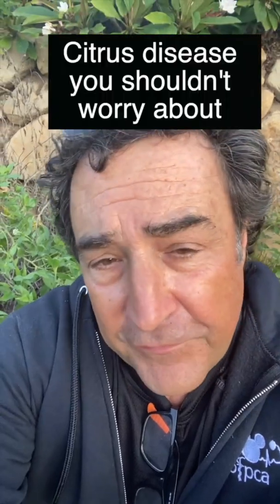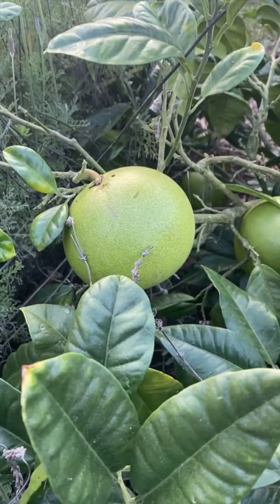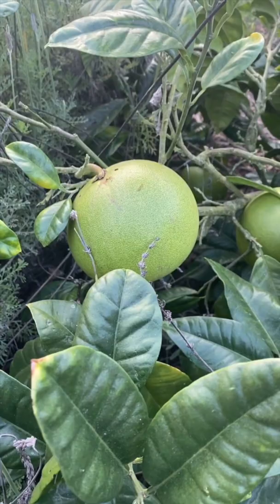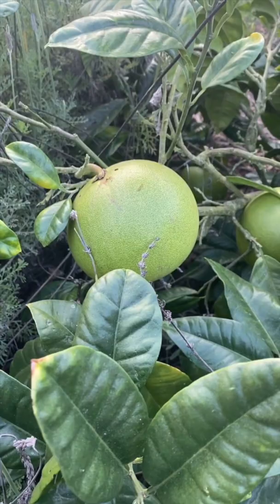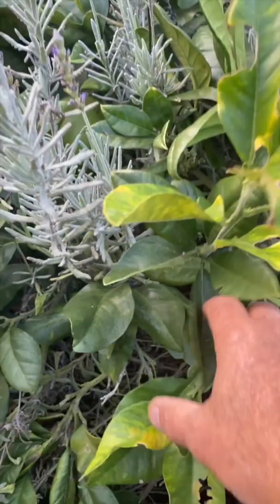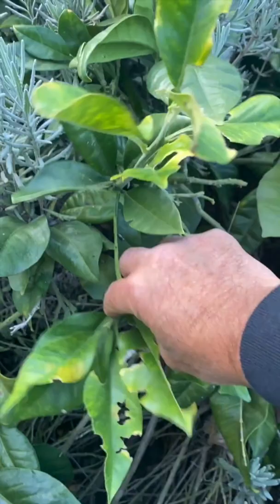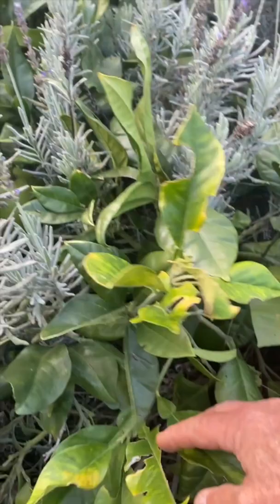Should you worry about this citrus disease?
ABOUT DR JOHN LA PUMA:
👍Dr. John La Puma is a nutrition specialist, chef, author, and practicing physician. He is the first physician to teach cooking and nutrition in Medical school in the U.S. Author of over 250 original publications, book chapters, abstracts and books. His research interests include weight control, deficit disorder, nature, nutrition, medicine, health worker stress management and medical ethics.